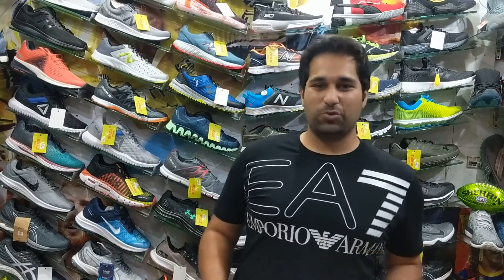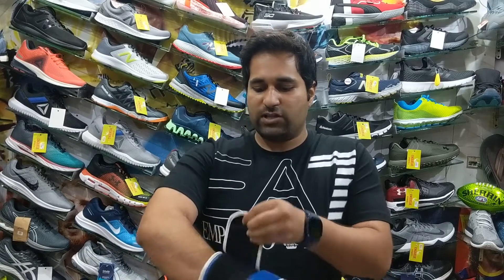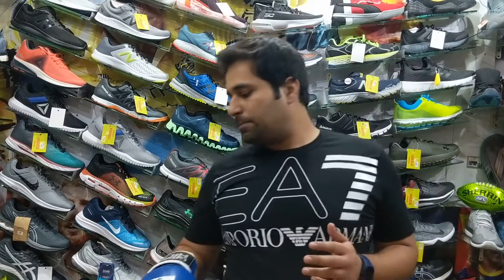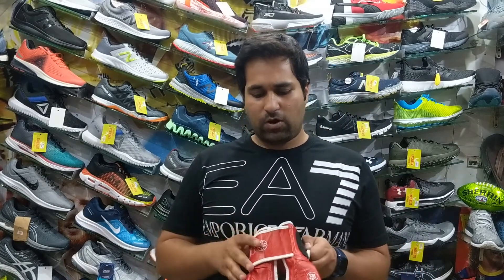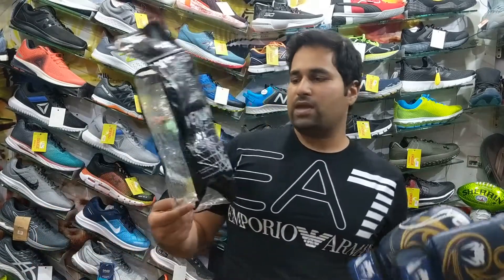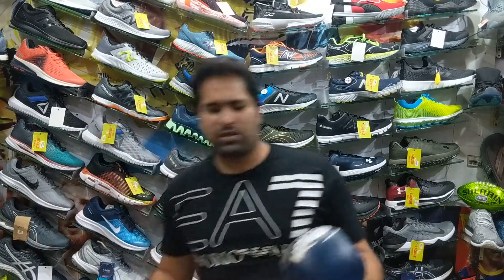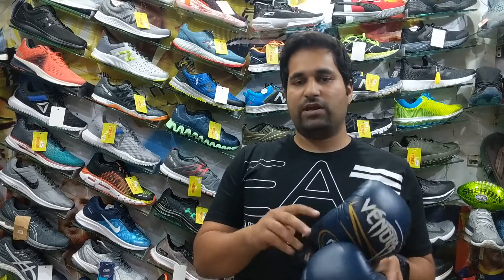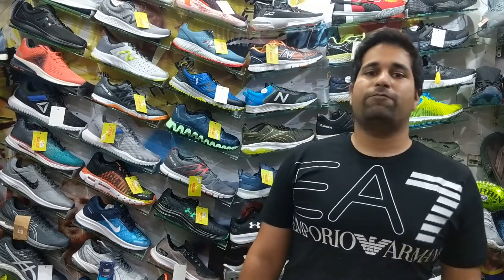World's best boxing gloves' 👊 qualities and brands reviewed.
Today we discuss 2 of the world's most renowned boxing brands Venum and green hill. Watch this video to know how to buy the best gloves for you.